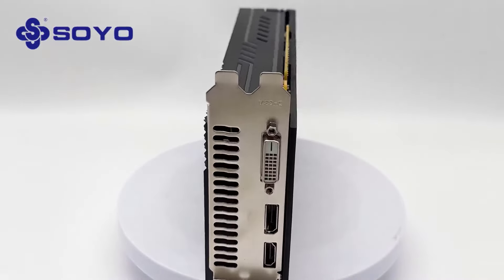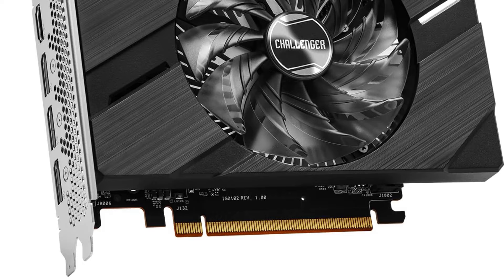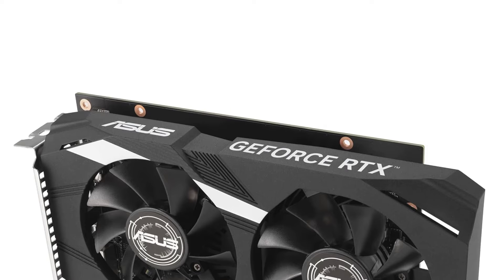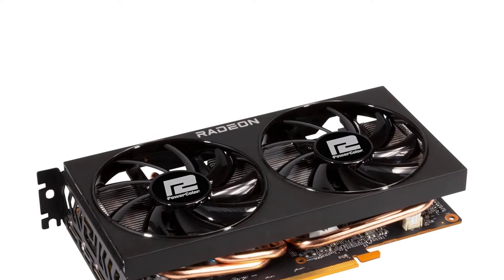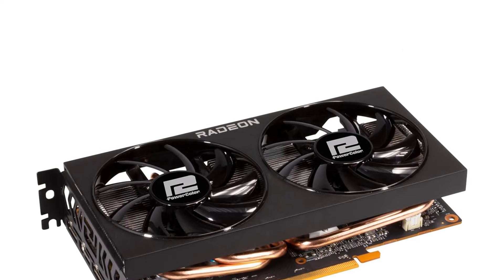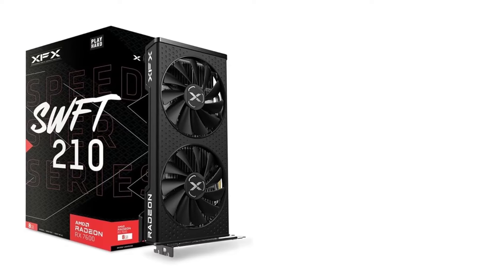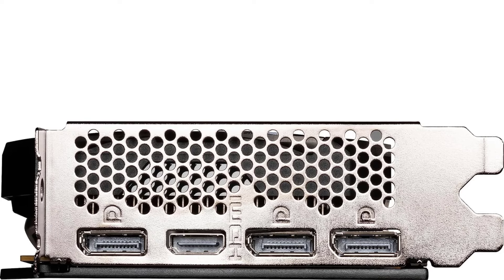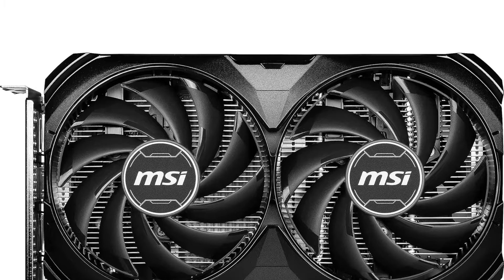TOP 5 Best Budget Graphics Cards For 2024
📌Product Link📌:
No 1. Intel Arc A380.

No 2. NVIDIA GeForce RTX 3050 6GB.

No 3. Intel Arc A750.

No 4. AMD Radeon RX 7600.

No 5. GeForce RTX 4060 8GB.

Hey guys in this video we are going to be checking out the Best Budget Graphics Cards You Can Buy Right Now. We made This List Based On Our Personal Opinion and hours of research & we have listed them based on the type of features and Price. We have Included options for every type of user so whether you are looking for the best budget.

CheapGraphicsCardunder$50